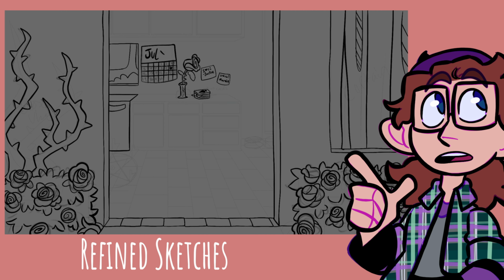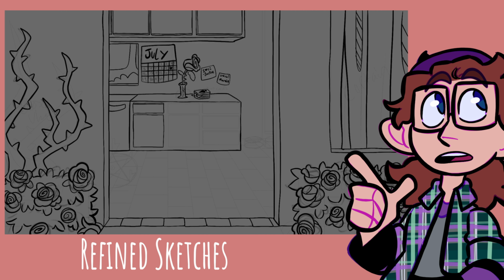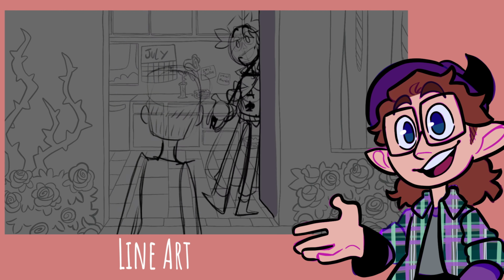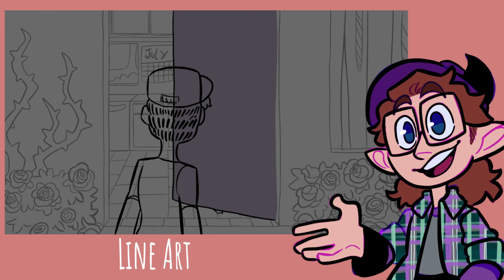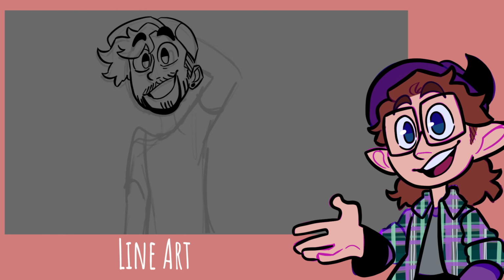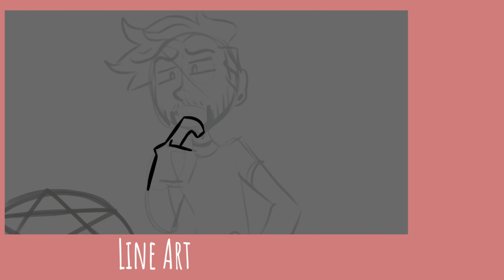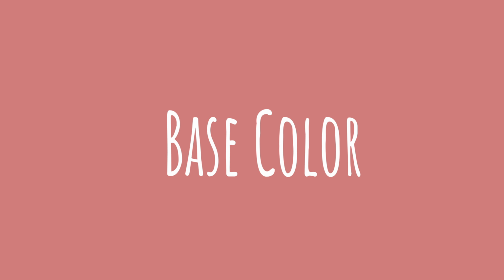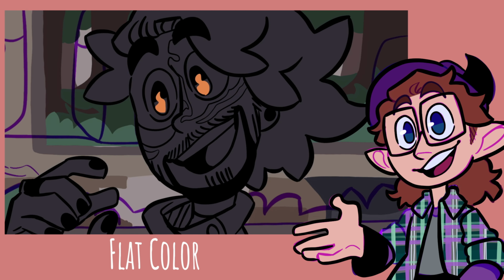Marvin Pulls A Gamer Move- ANIMATIC SPEEDPAINT + VOICEOVER -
Hello! my names Allison and welcome back! This is a speedpaint process of how I created my recent animatic!
I also drew my persona character in this too and I think i might do this kind of speedpaint again for my artworks!

*LINKS*
Redbubble- InspiredDrawAW.redbubble.com
*MUSIC*